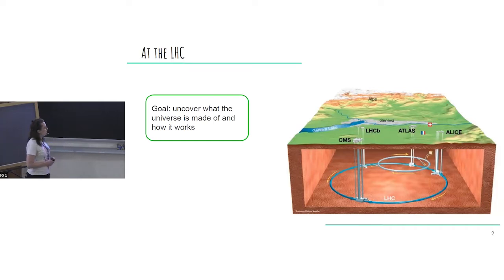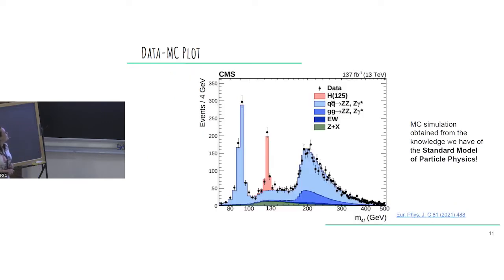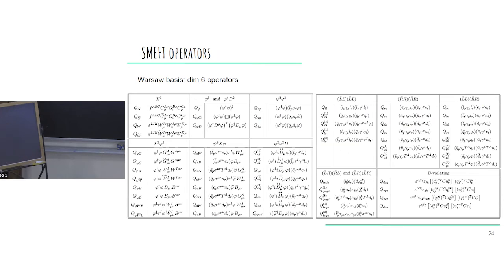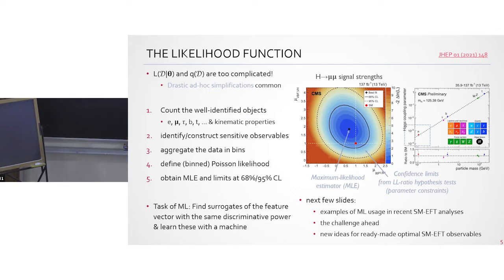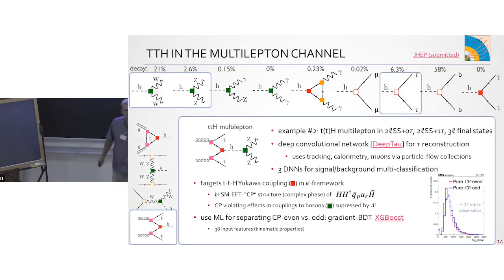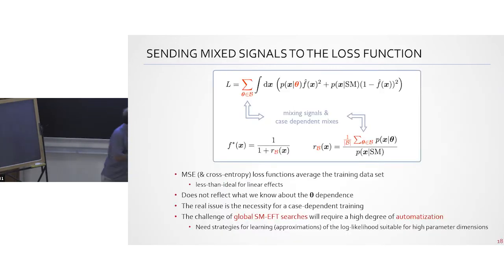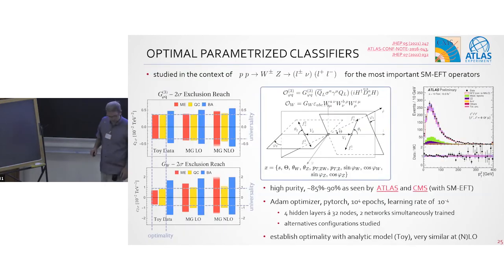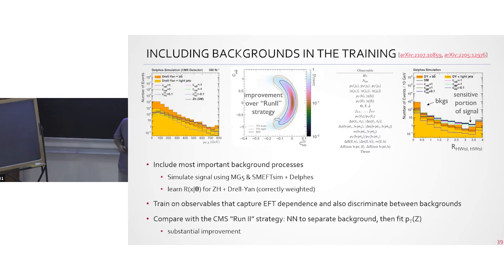Alessandra Cappati, Robert Schöfbeck : "Exploring EFT with ML at the LHC"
Title:
"Exploring EFT with ML at the LHC"

Speakers:
 Alessandra Cappati (LLR, Ecole Polytechnique, Paris) , Robert Schöfbeck (HEPHY Vienna)